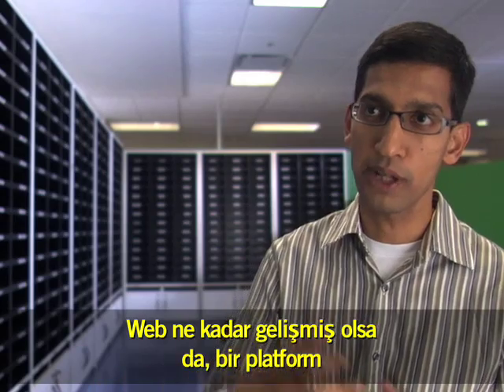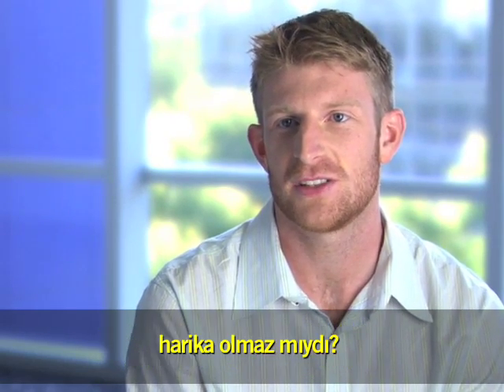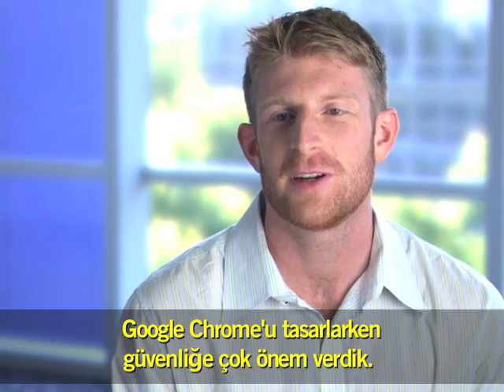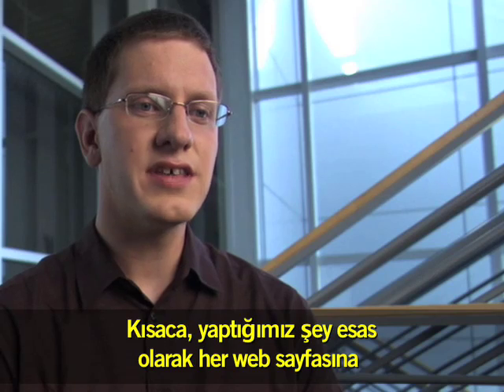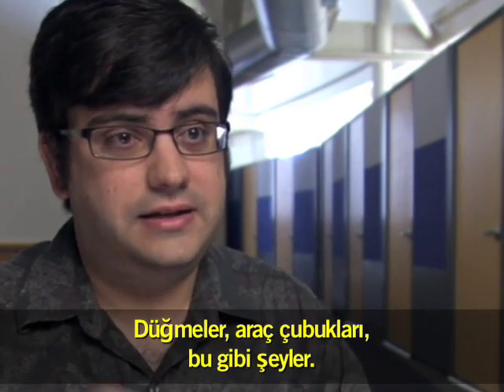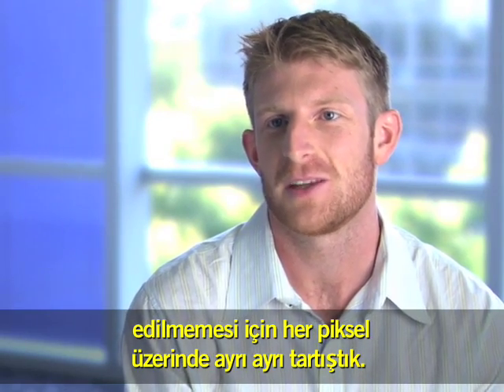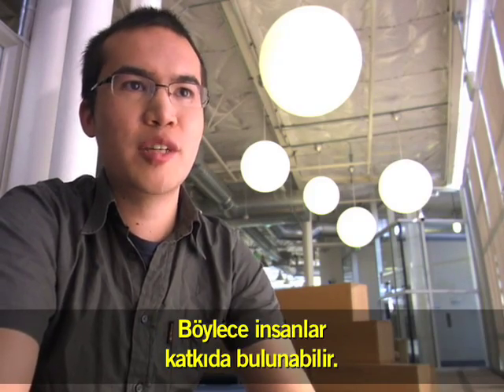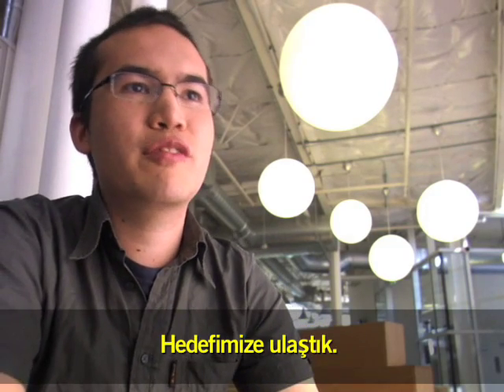Google Chrome'un arkasındaki hikaye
Google Chrome'un arkasındaki düşünce tarzı ve özelliklerle ilgili geliştirme ekibinin bir videosunu izleyin.